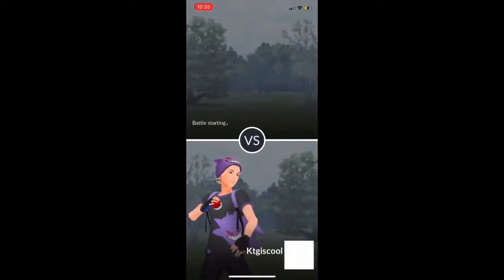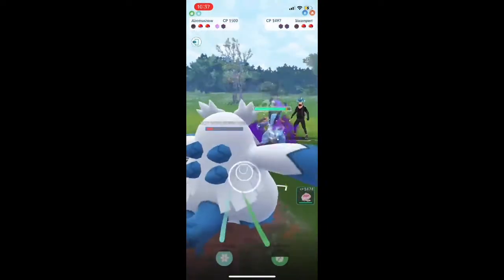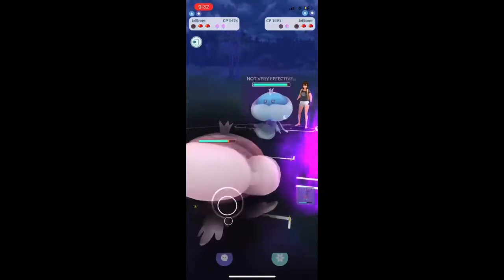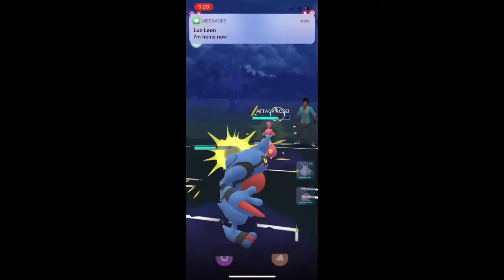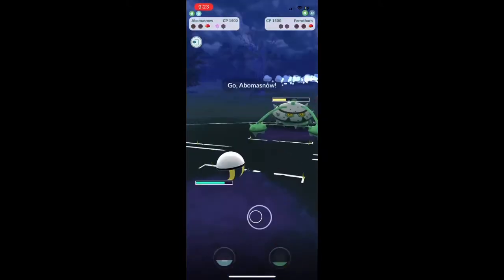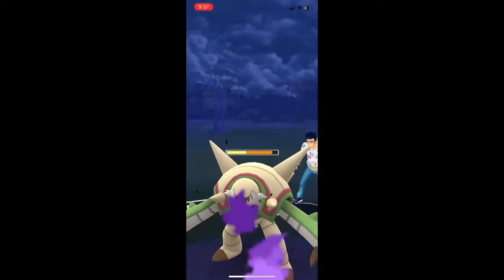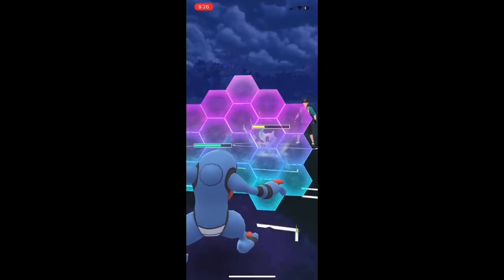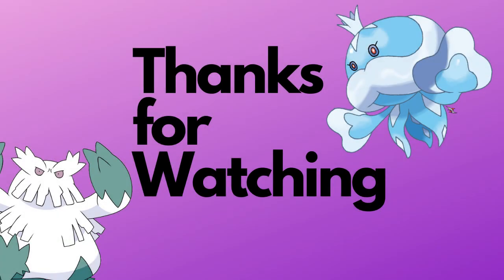Abomasnow Does VERY WELL in Great League in GO Battle League!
Took a little time to get ready for Great League, here are some awesome battles from Kyle again, second time featured on the channel.